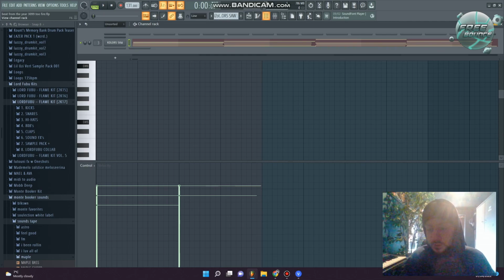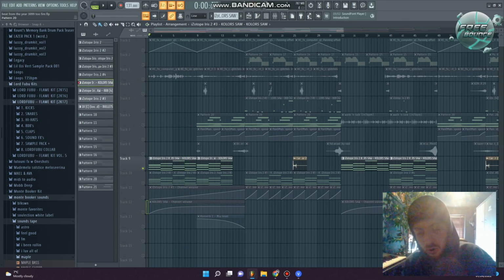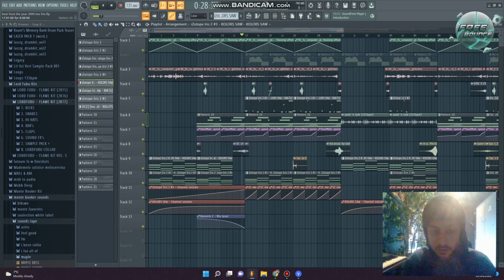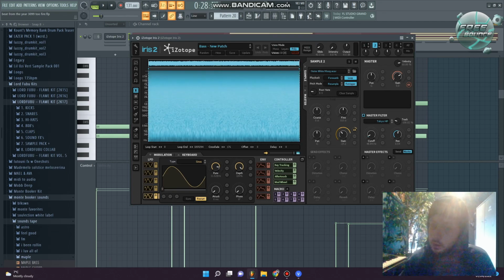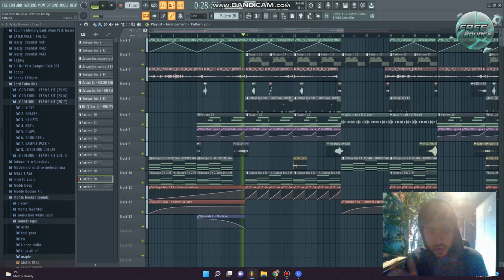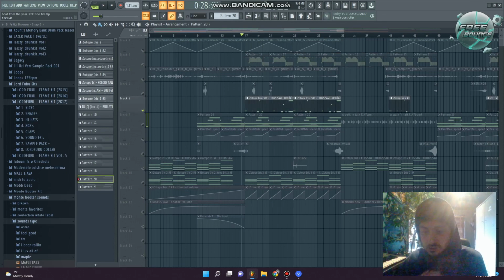Behind The Bounce Ep. 2 - So1stice Breaks Down His Futuristic Track "Cosmos_"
Connect with So1stice. below!

Connect with FREE BOUNCE!

All monetization is turned off on videos featuring other people's music on this channel. These songs are shared solely to support the artists and producers while also introducing this music to any viewers that may come by this channel as many people do not use Soundcloud. If you would like music to have your music taken down please contact and I will have down within 24 to 48 hours.

If you would like for your music to be featured on our channel, please add your name and link to your music within the excel sheet below.